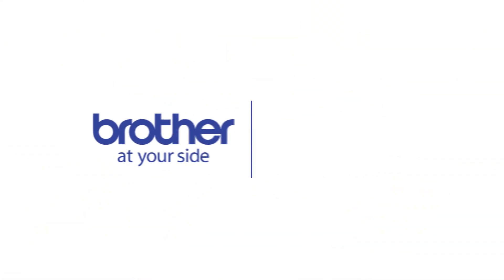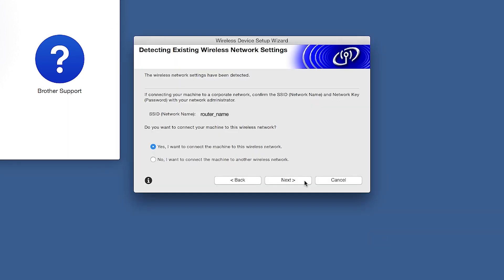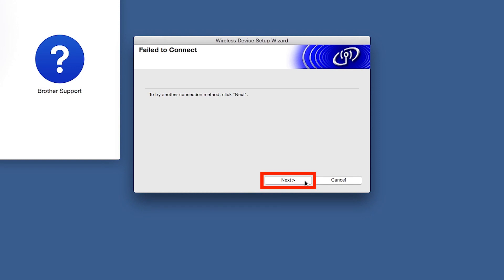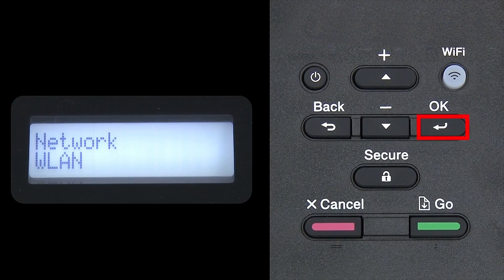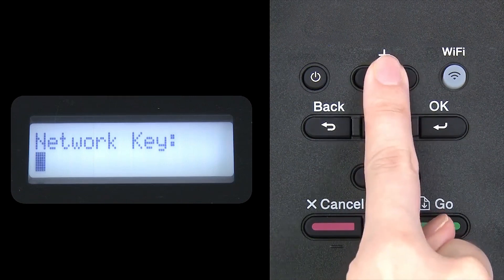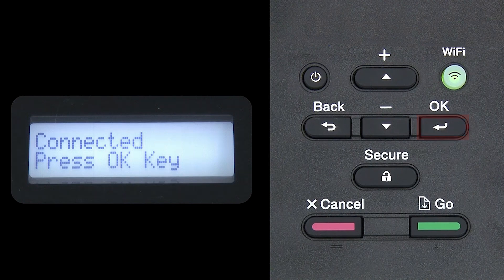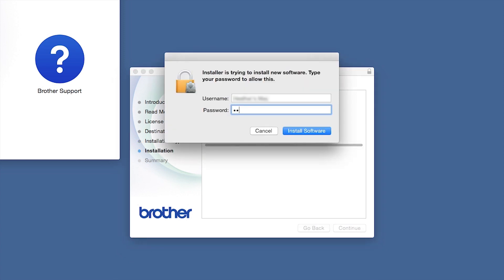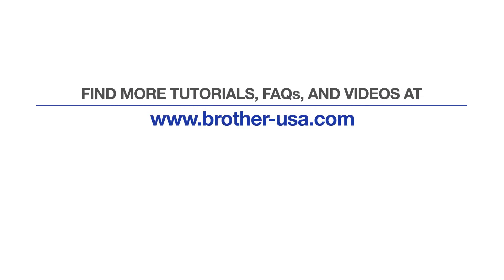Connect HLL3230CDW to a wireless computer - Macintosh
Learn how to connect your Brother HL-L3230CW or HL-L3210CW color laser printer to a wireless computer using Macintosh OS X in this video tutorial.

Models covered:
Brother HLL3210CW
Brother HLL3230CDW

Quick Links / Table of Contents:
Models Covered 00:09
Insert or Download the software 00:19
Running the Installer software 00:32
          Alternate connection methods 01:00
          Enable Wireless window 01:18
          Failed to Connect window 01:36
          Locate SSID and Network Key 01:52
          Machine control panel 02:00
Continue setup with the Installer 4:10
Enter password 04:40
CUPS driver 04:51
iPrint&Scan install 5:08

Transcript:
Welcome. Today we're going to connect your Brother HL-L3230CDW laser printer to a wireless computer using the setup wizard

This video will cover multiple models and operating systems even though your machine may not match the model on the screen the overall process will be the same. (Video covers HL-L3210CW a wifi setup too)

Click “Next”.

Press the Wi FI button on the control panel. When prompted to confirm, press the up arrow

Click on “Checked and confirmed and then click “Next”

Now go to the control panel of your Brother machine

Press the menu key on the control panel.

Now click “Checked and confirmed” and then Click “Next”

Click “Continue”

Click “Install”

Click “Add.”

Click “Next.”

Click “Next.”

Customers also searched:
Brother HL L3210CW Macintosh wireless
Brother HL L3210CW Macintosh setup wizard
Brother HL L3230CDW Macintosh wireless
Brother HL L3230CDW Macintosh setup wizard